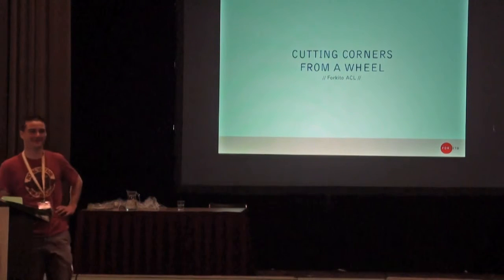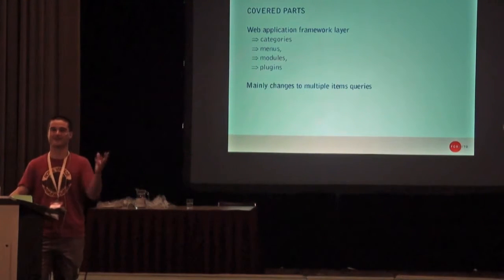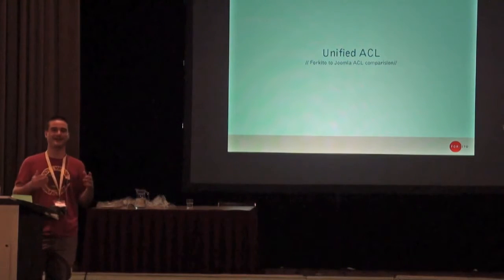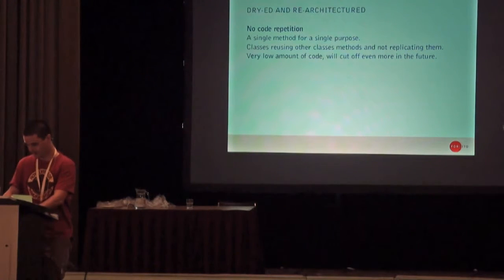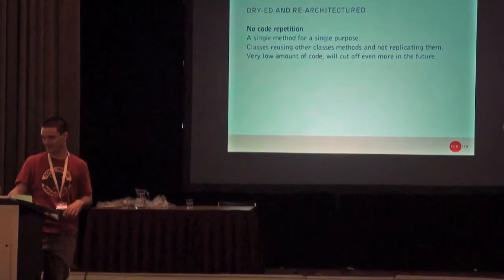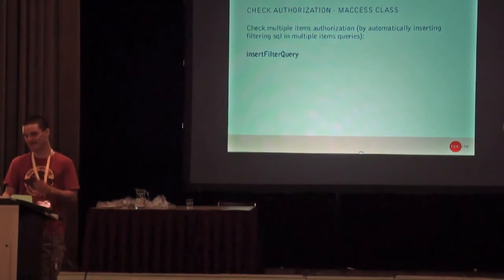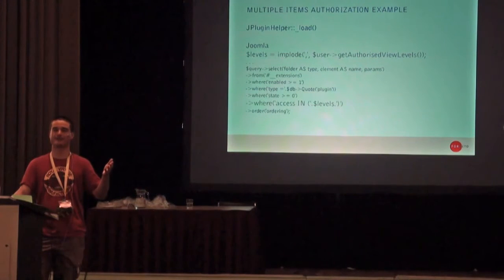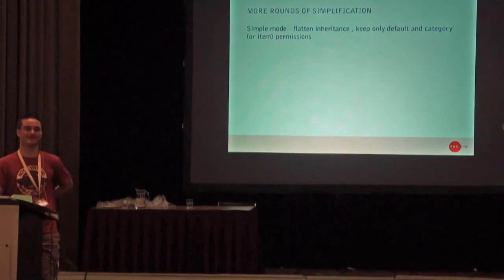Cutting corners from a wheel - Introducing Molajo ACL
by Klas Berlic